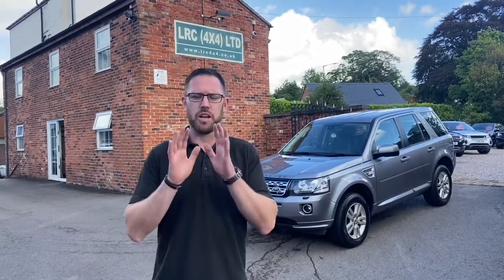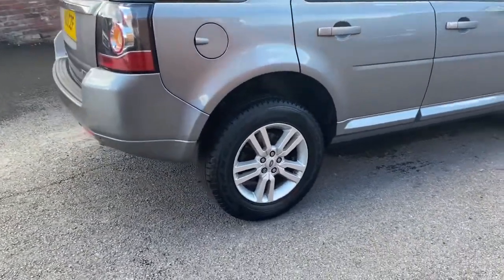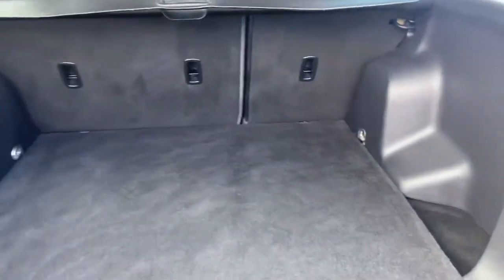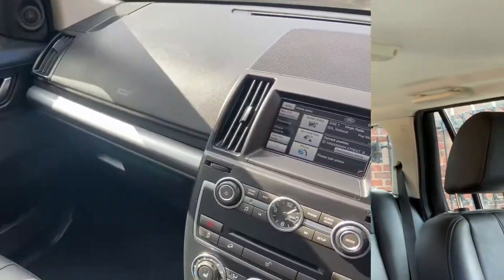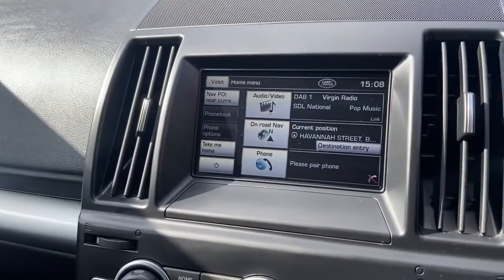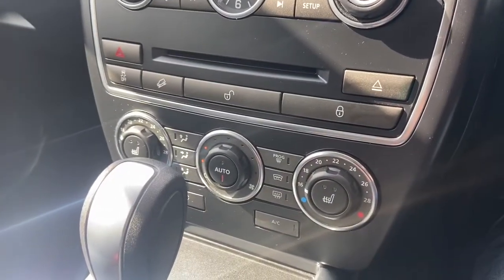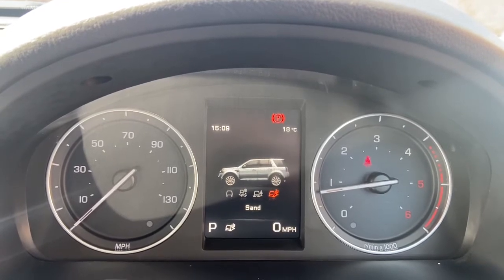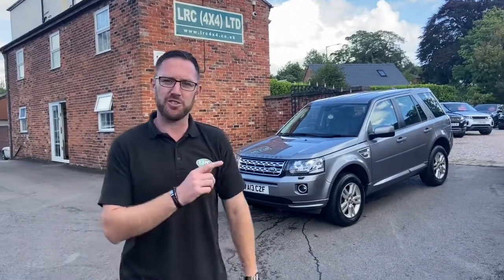Freelander 2013 XS Automatic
High Spec Freelander 2